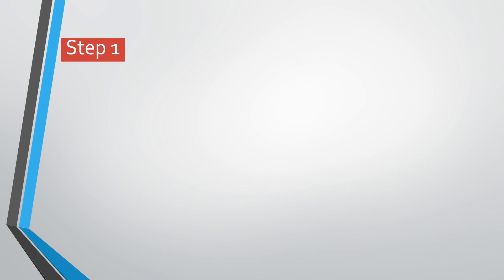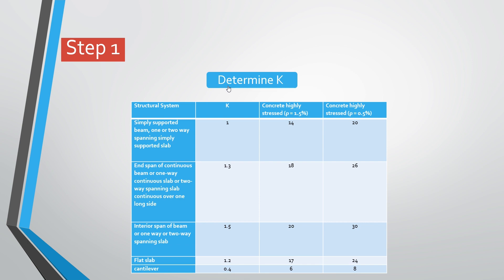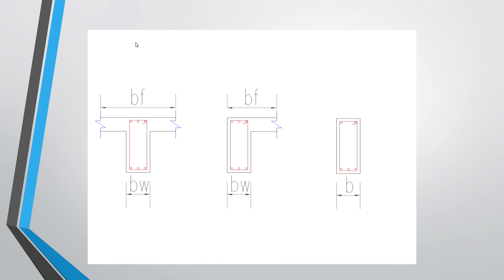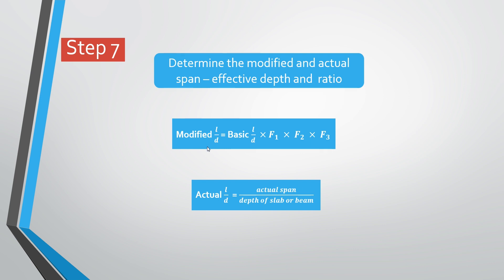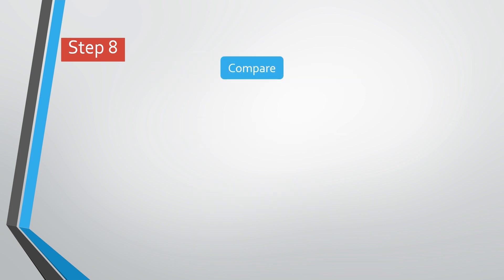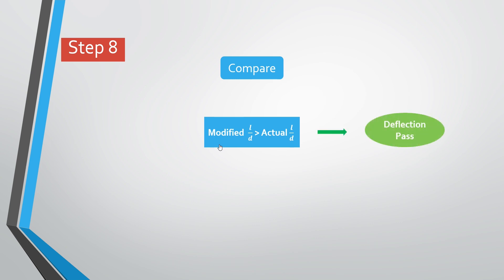Deflection of Beam and Slab | Eurocode 2 | 8 Steps to Check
Slab and beam deflection checks, step by step approach as described in Eurocode 2 - Part 1 - 1 is discussed in this video. There are two method given in this code to assess deflection - the basic span effective depth approach and the calculation method. The basic span effective depth method is covered in this video.

time stamp (use this to skip to any part you interested in)
0:00 Introduction
1:06 Step 1
2:17 Step 2
3:47 Step 3
5:30 Step 4
7:45 Step 5
9:29 Step 6
10:42 Step 7
12:40 Step 8 (Conclusion)

To read more on this topic, check out the post below (with solved example)